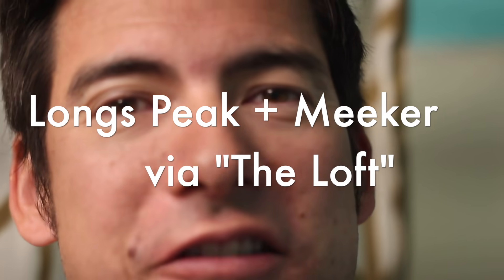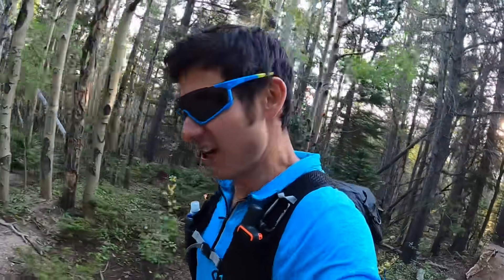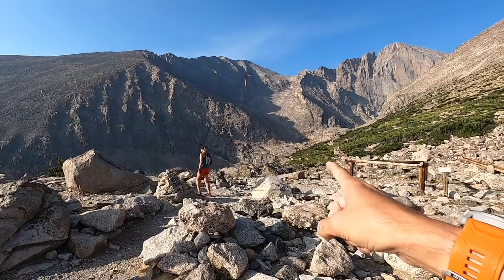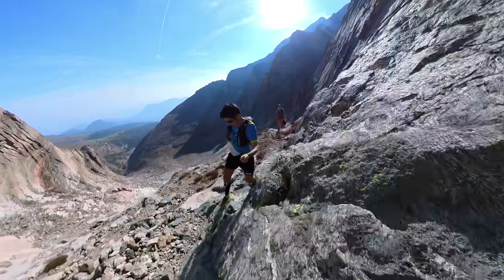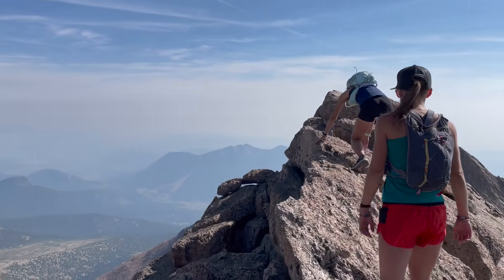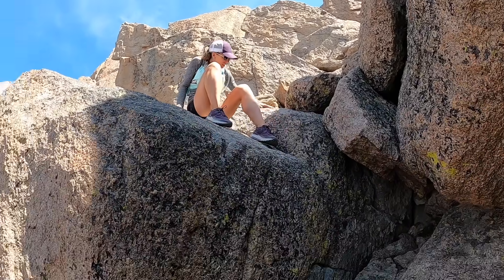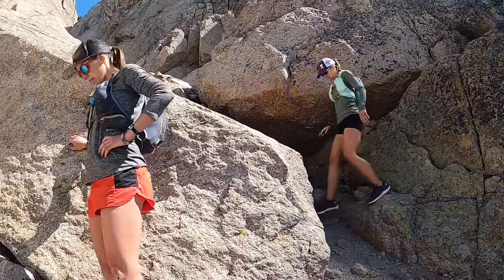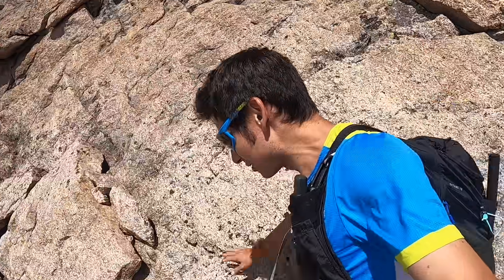Longs Peak Summit + Mt. Meeker via Loft Route: Trail Hiking Climbing Mountain Running: Sage Canaday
This details the "Loft Route" on Longs (NOT the Keyhole Route!) For the Keyhole route video check Sandi's video